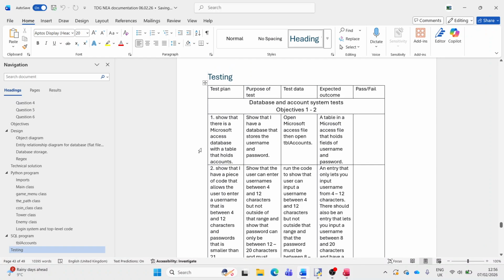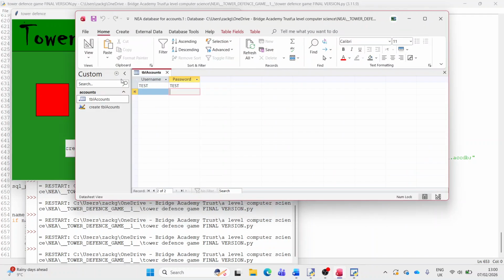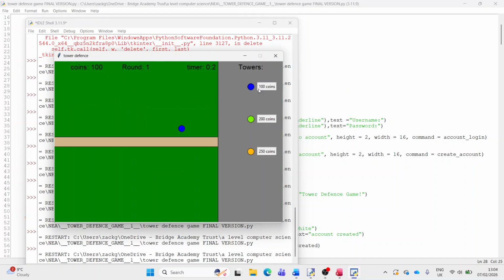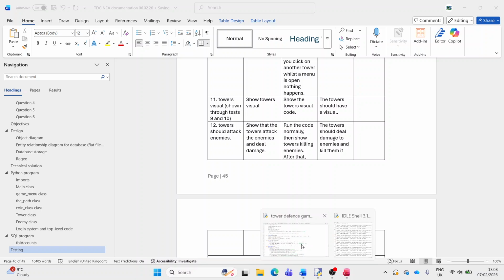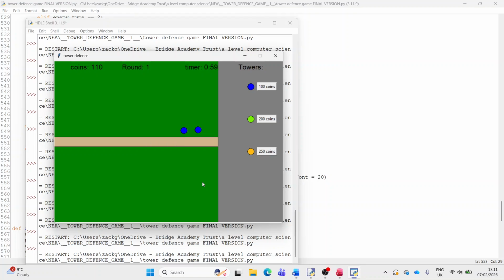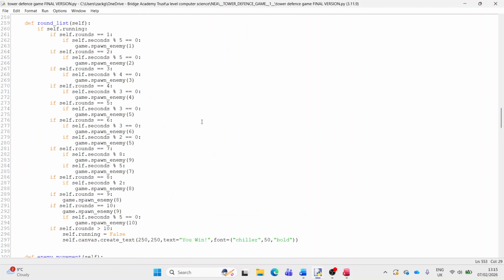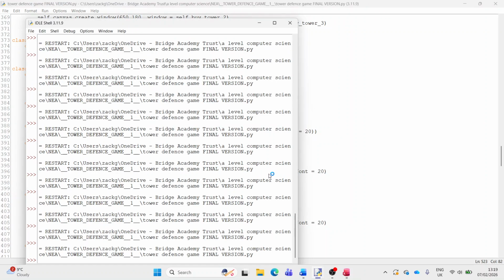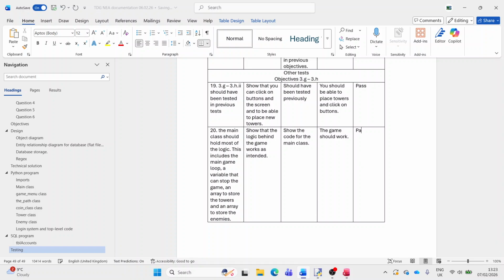NEA test video